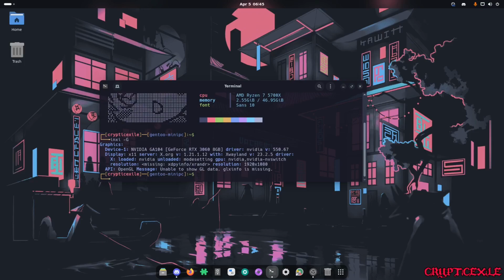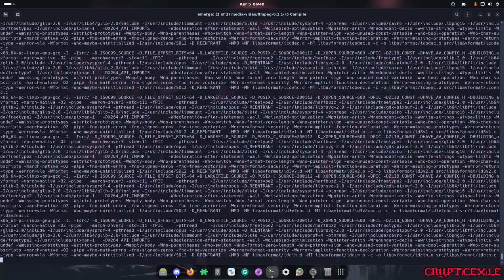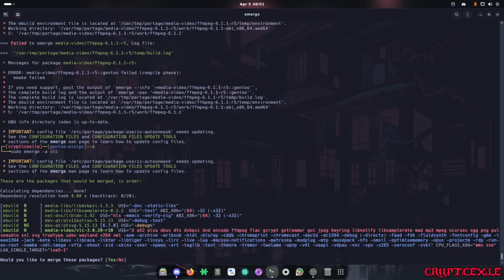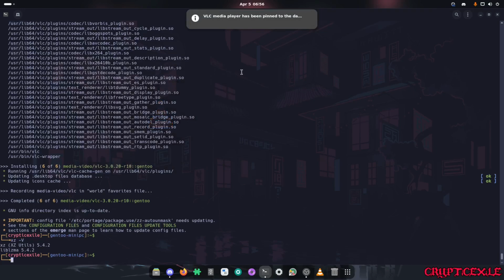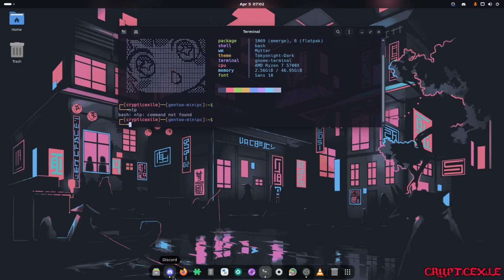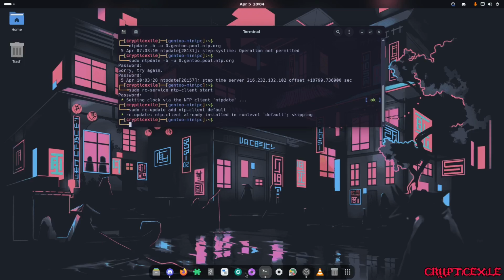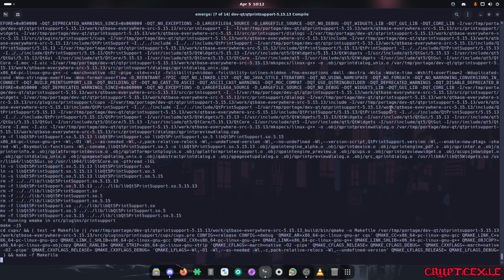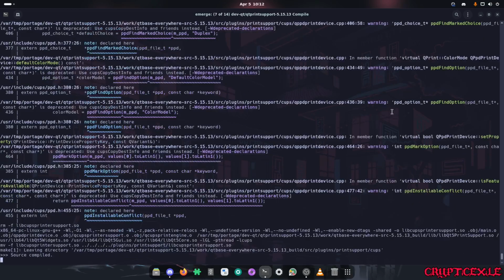Back on Gentoo Linux and staying [long rant].